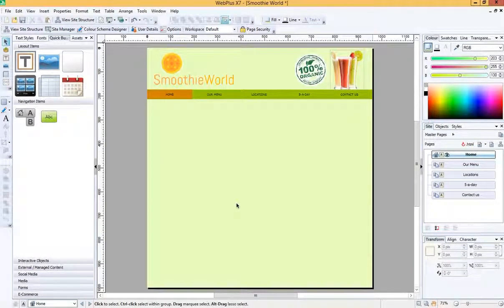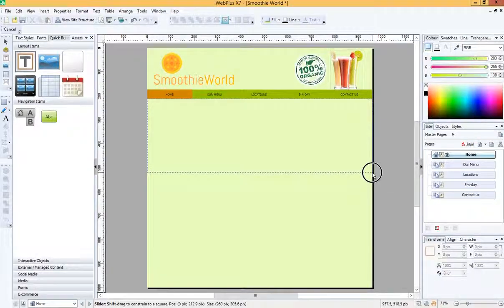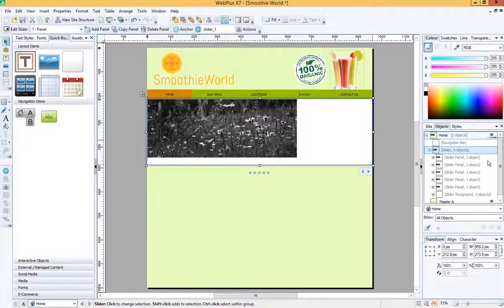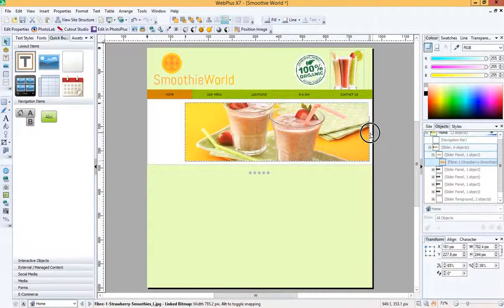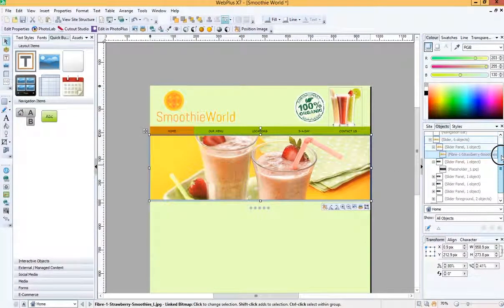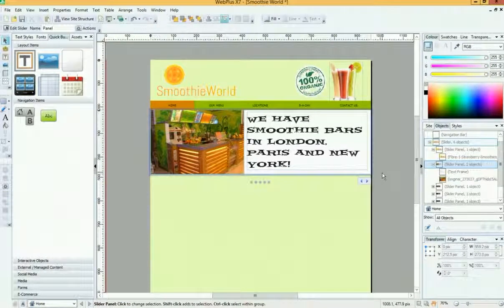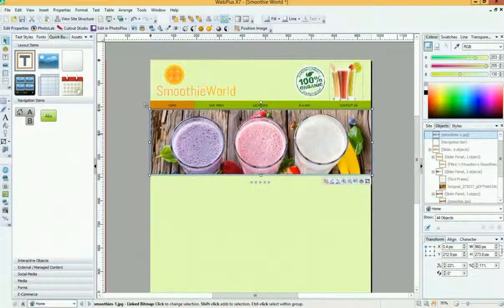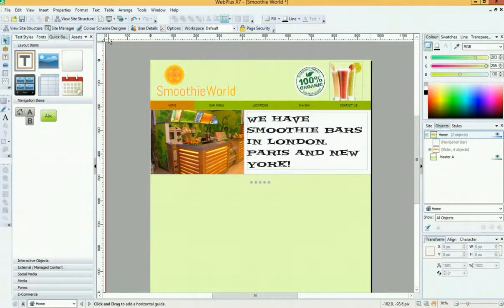SmoothieWorld - 05 - Adding a sliding image carousel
This is the fifth in a series of videos to accompany a project to make a website for "Smoothie World" using Serif WebPlus X7.

In this video you will learn how to add a sliding image carousel to your websites.

Warning - this is fiddlier than it sounds. Patience and determination are essential!

A Success Criteria sheet to accompany this project can be found